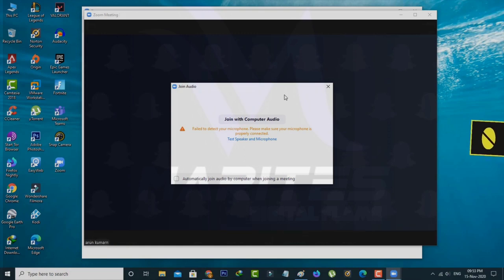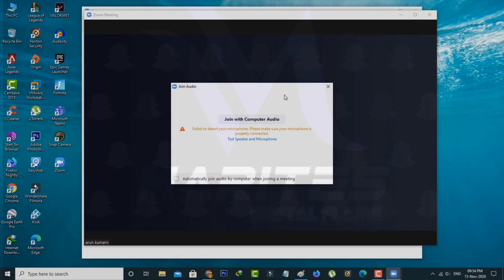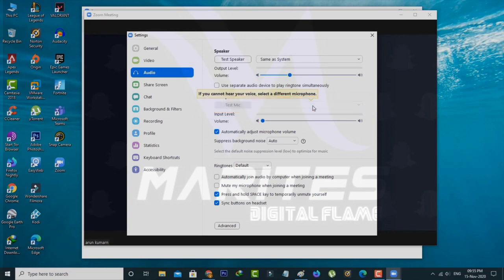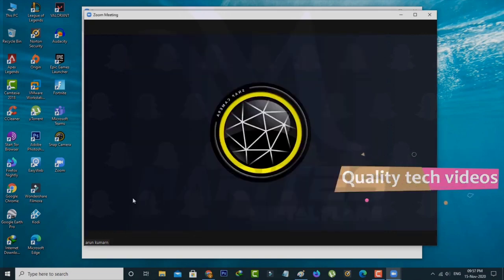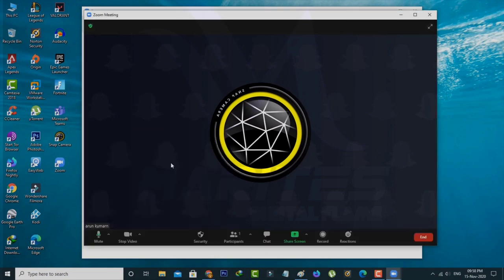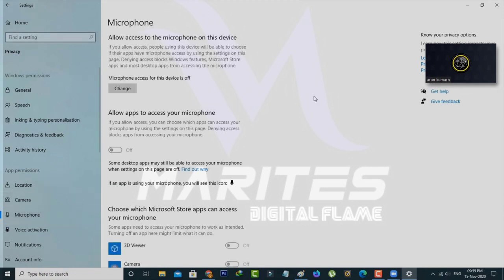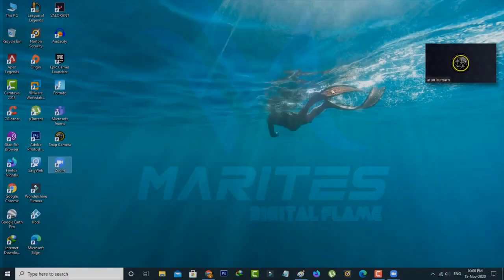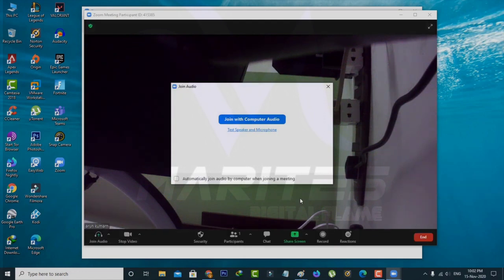How To fix your mic setting while taking class?mic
Troubleshooting microphone issues

Ensure the microphone is not on mute. ...

Ensure you have connected your mobile device's audio. ...

Try using earphones with a microphone.

Ensure Zoom has access to your device's microphone. ...

Ensure that no other applications are using the microphone at the same time. ...

Restart your mobile device.